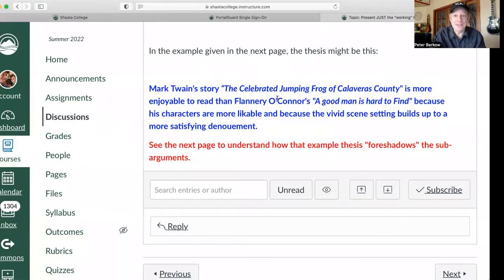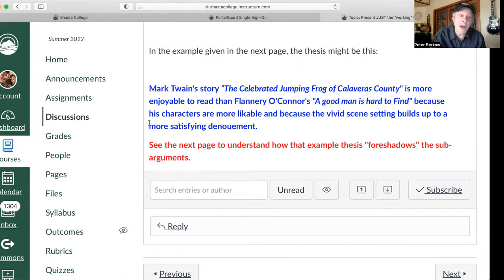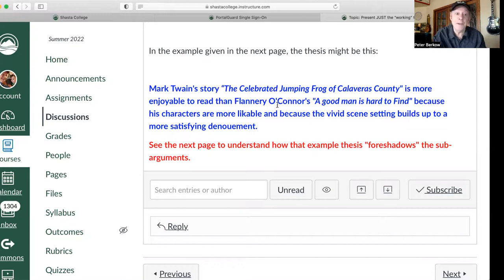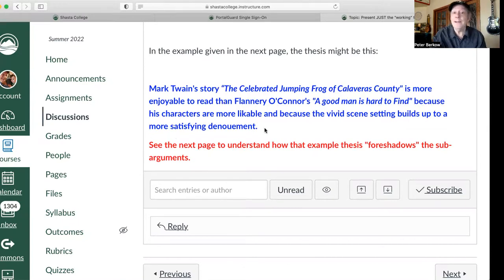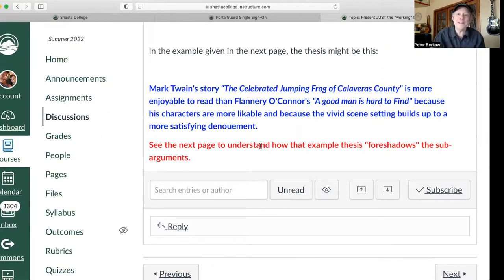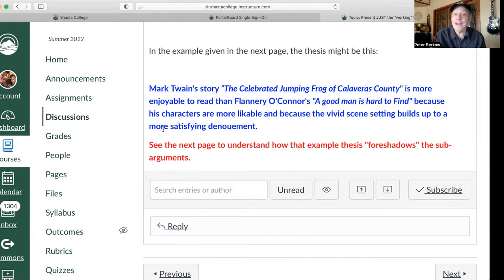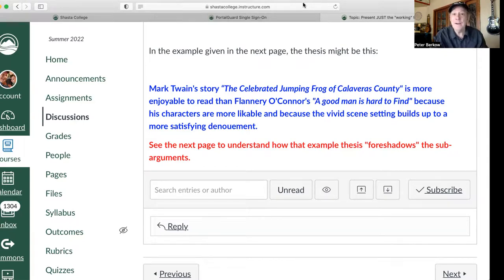Thesis DISCUSSION thread Video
This video is for the discussion thread posting of a "working thesis" for your first essay.